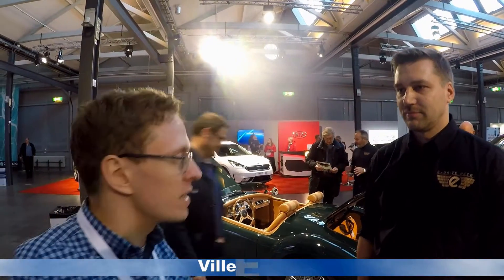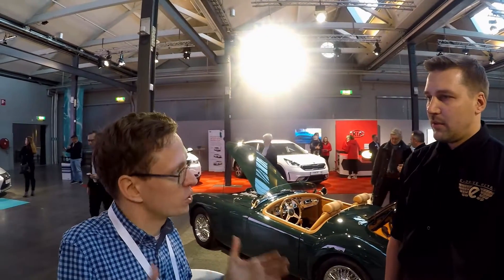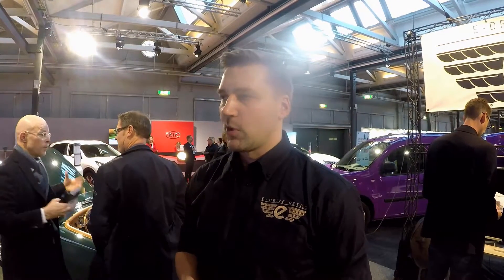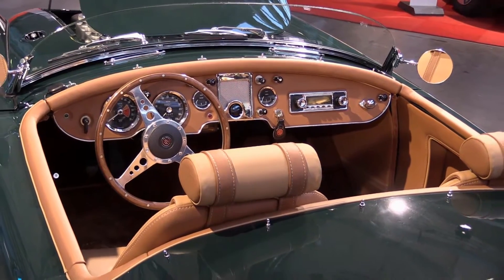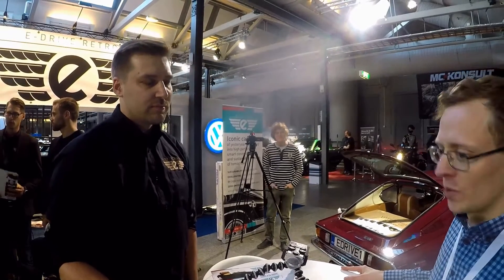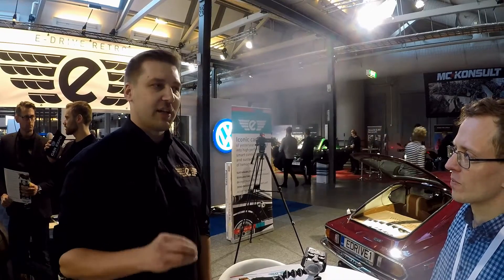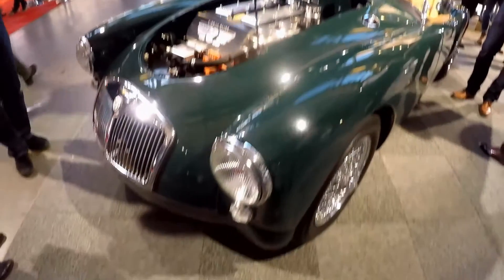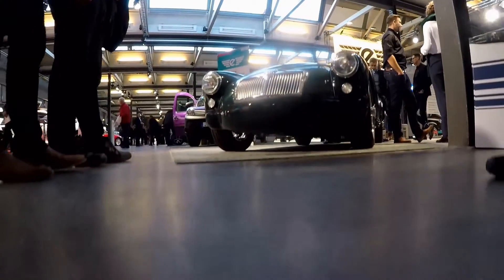MGA Roadster EV & Triumpf GT6 Electric at EcarExpo Stockholm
We visit the EcarExpo 2017 in Stockholm. The second annually held electrric car show show almost exclusively electric vehicles, Electric Motor bikes and electric bikes.

In this video we take a closer look at two classic cars turned into modern electric vehicles: A MGA Roadster EV and a Triumpf GT6 Electric. We interview the CTO of E-Drive Retro, Ville Eskelinen, the team behind the electric conversion and talk about the two marvels now breading new life with the help of electrons and dedicated people.